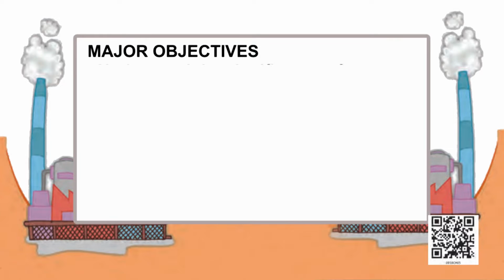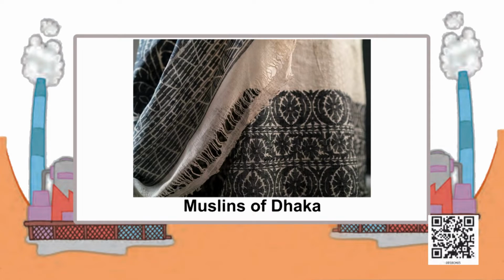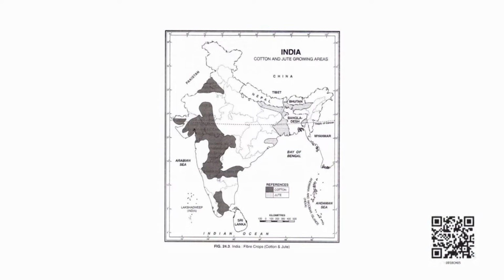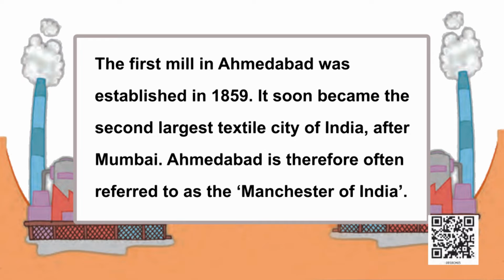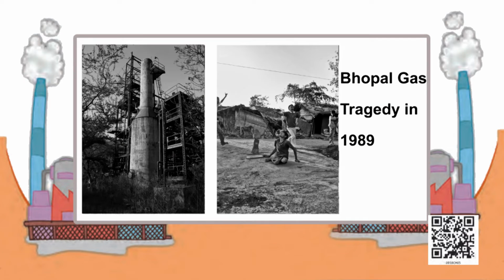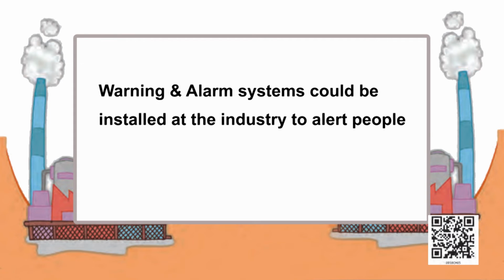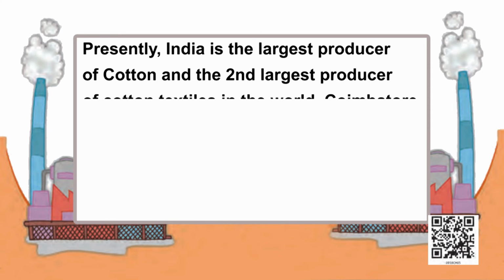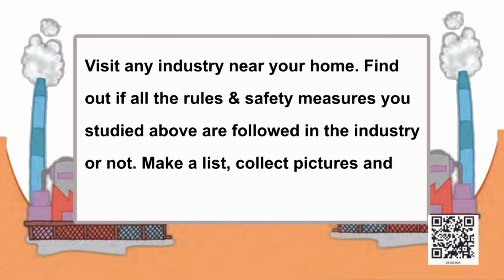Class VIII Geography Chapter 5 Industries part 5